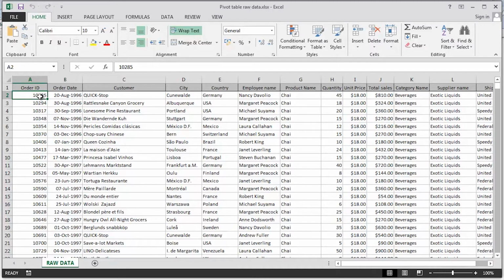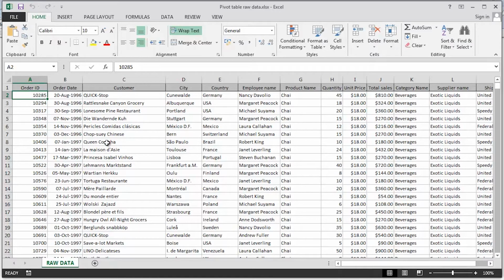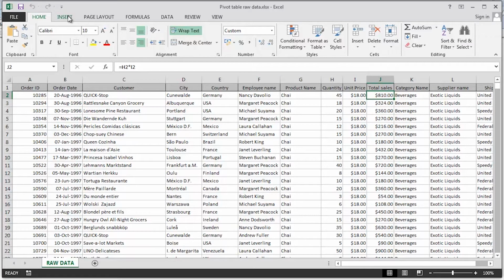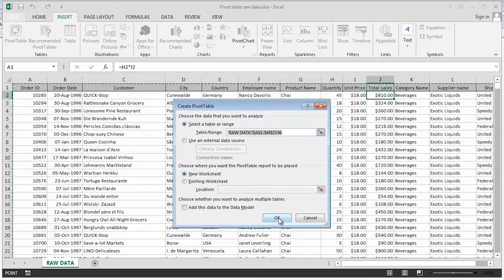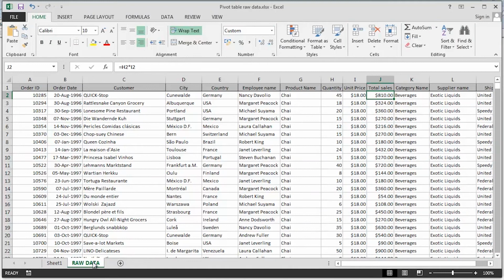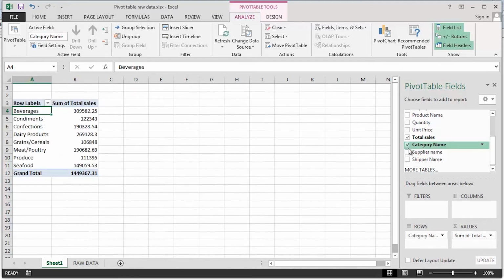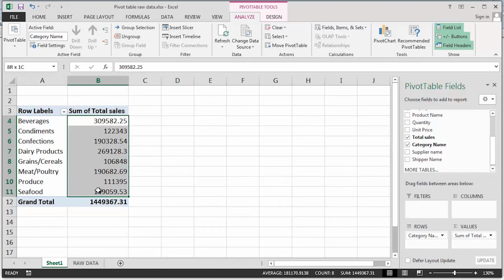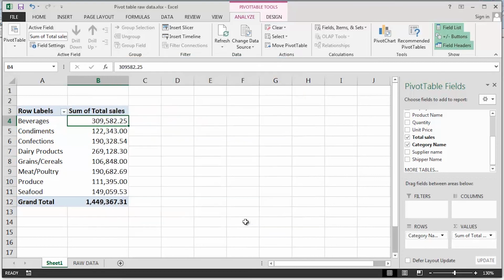Microsoft Excel 2013 - Using Pivot Tables Part 1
Using Pivot Tables in Microsoft Excel 2013 - Part 1.